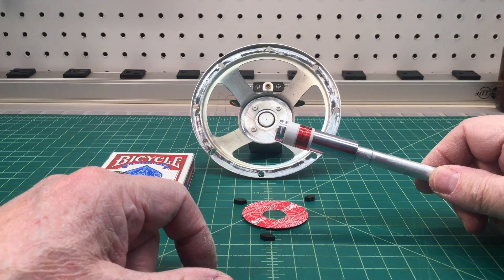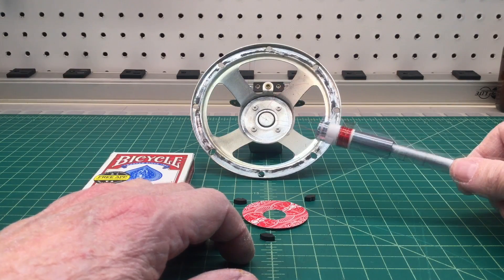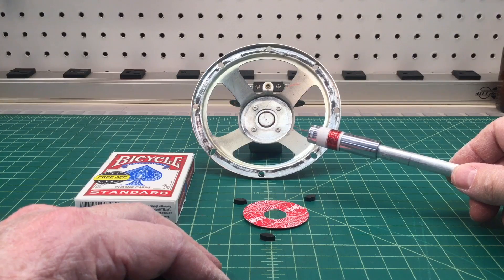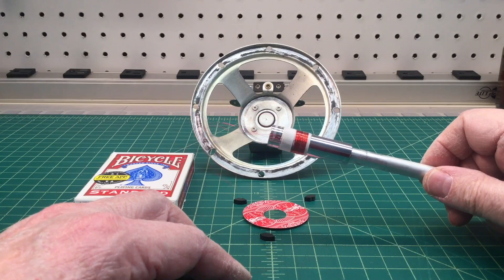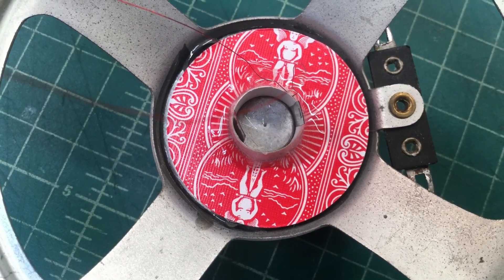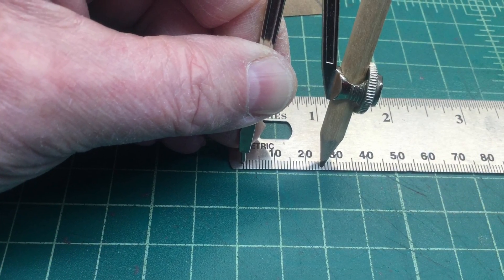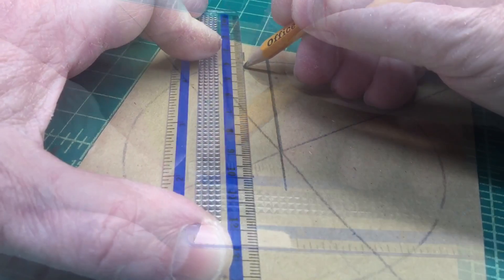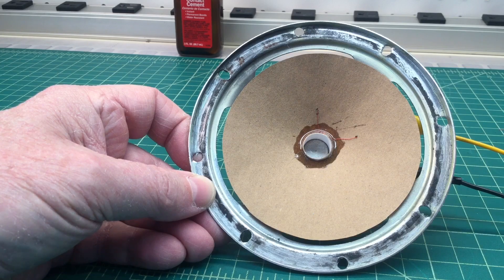Experimental Speaker: Making a Paper Cone & New Surround +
Playing around with an old vintage 5" speaker that needs a new voice coil, spider and speaker cone. Join me as I try to bring this one back to life.